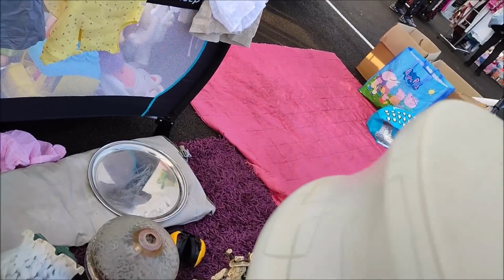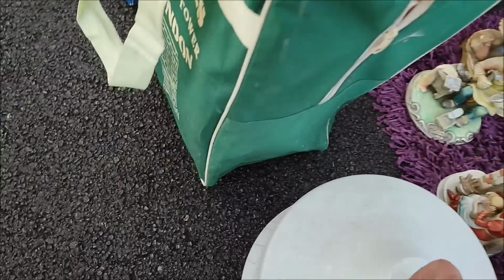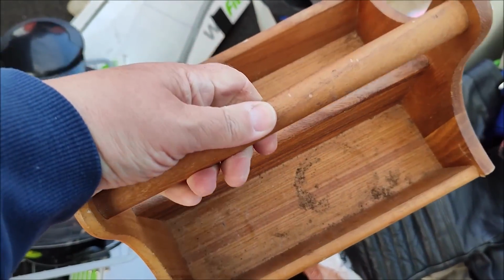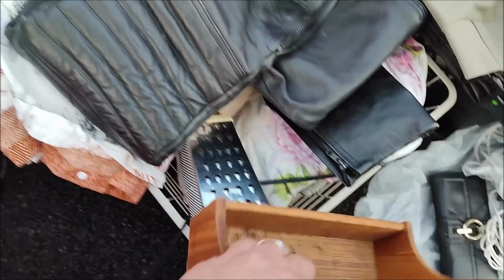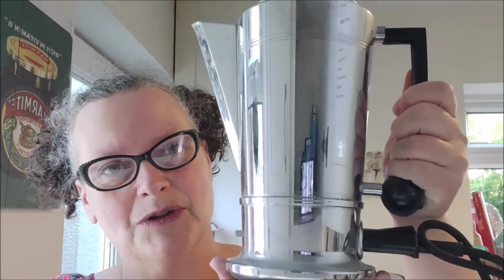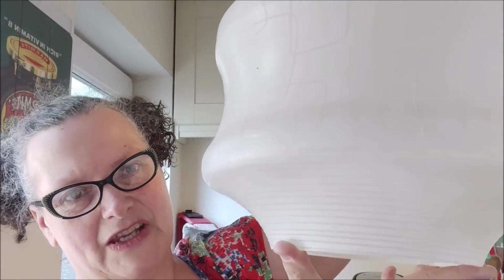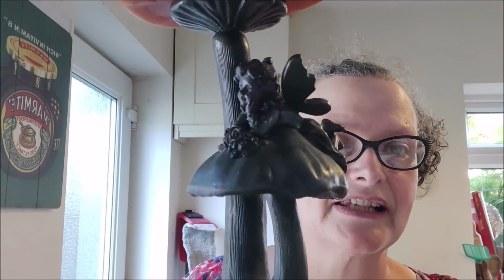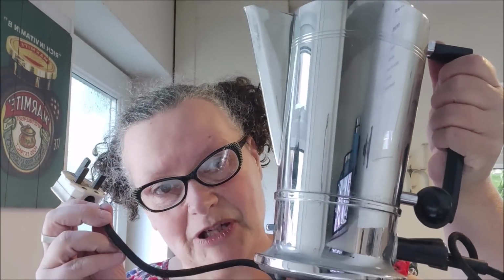The Secondhand Economy & A Quick Car Boot Sale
I'm thinking today about how it's possible to start with a few £'s and, over time, turn that into a meaningful amount of money. Plus I bump into a fellow reseller @TheSpectrumFlipper .

😊We are a family of four, working hard to eat healthily, live frugally, pay off our mortgage early and save/invest for retirement.  We’ve lived below the poverty line for many years and have now got our heads above that line.  Our household income remains well below the national average in the UK but we have paid off all of our debt, including our mortgage.  It’s all hands on deck to save and invest for our retirement and for our children’s futures.  We hope that we can put them in a position where they don’t have to struggle financially, as we have, and that we can break the generational cycle of poverty that we have experienced.We all have different issues with food, including food sensitivities, so I shop to work around those considerations.If you have found anything in this video useful, please give me a thumbs up and subscribe for more healthy eating and frugal living with a debt-free purpose 😊.Music – Hop Hop Rock by Steve Adams – You Tube Music LibraryAnd for watching 😊.